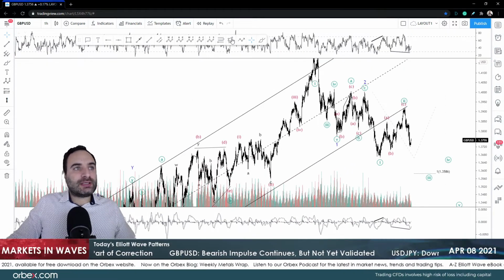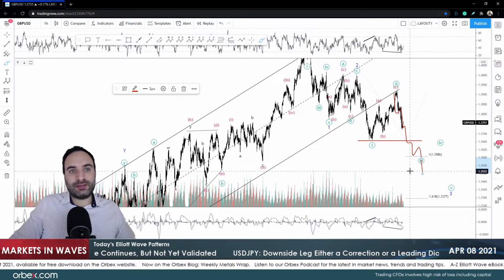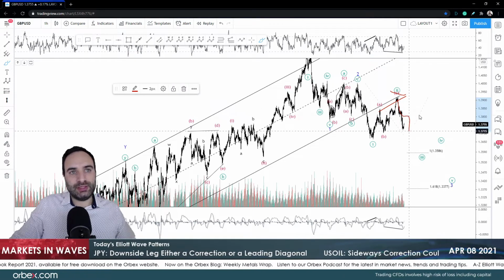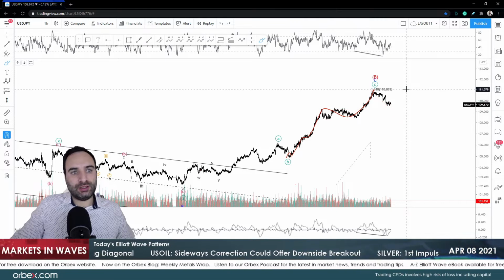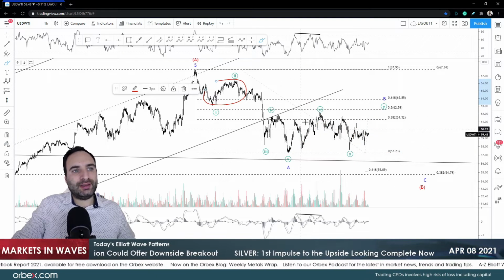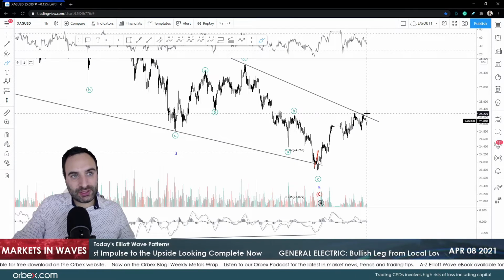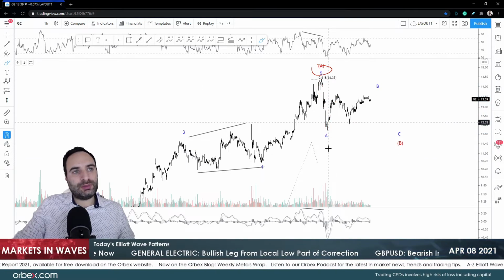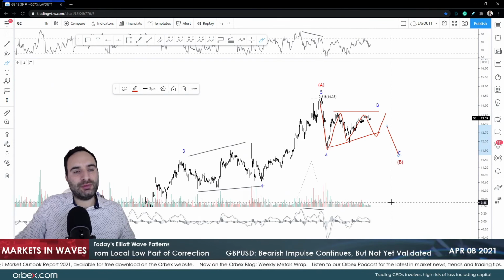ORBEX Elliott Wave Update: GBPUSD, USDJPY, USOIL, SILVER, GE!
Asset TimeStamps are as follows:

$GBPUSD 00:40
$USDJPY 03:10
$USOIL 04:10
$SILVER 05:30
$GE 07:00